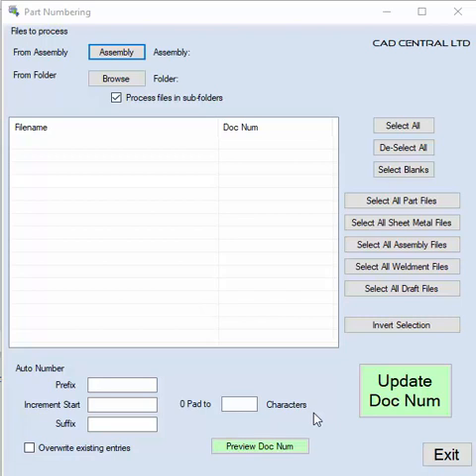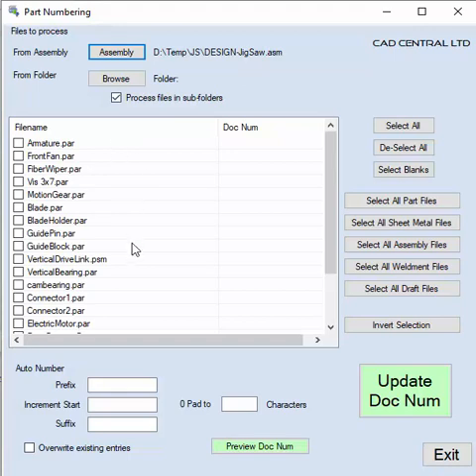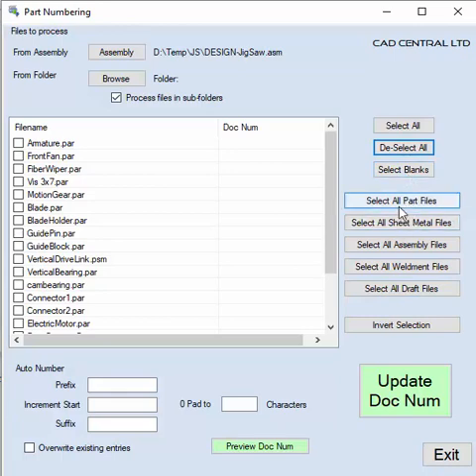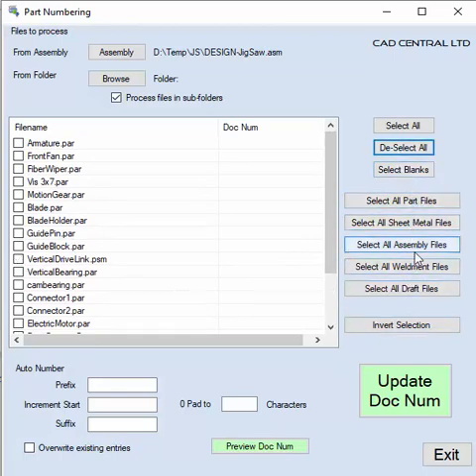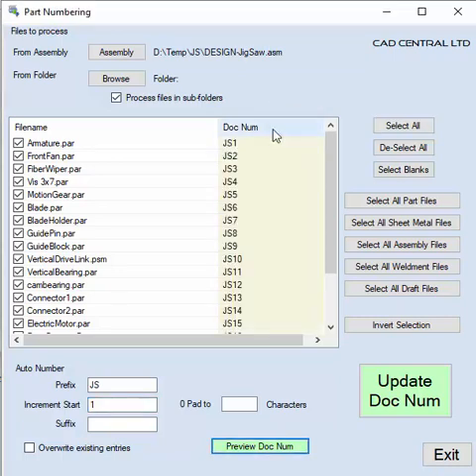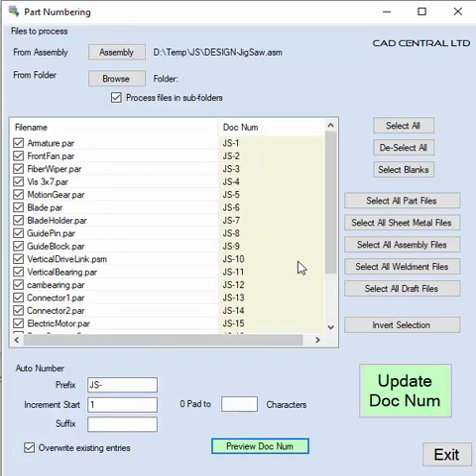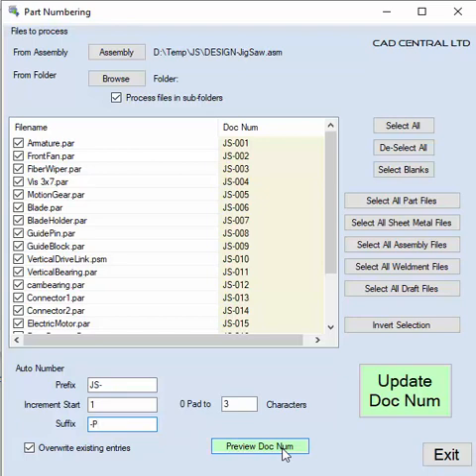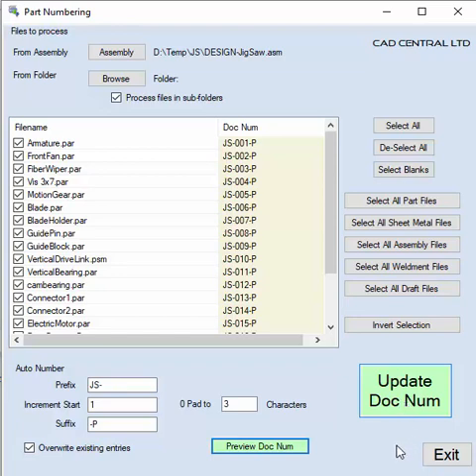Solid Edge document number generator macro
This tool has been design to allow you to generate and fill document number for an assembly or folder of files. Specify a prefix, starting number for incrementing and optionally a suffix. Preview the results before updating the solid edge file property.